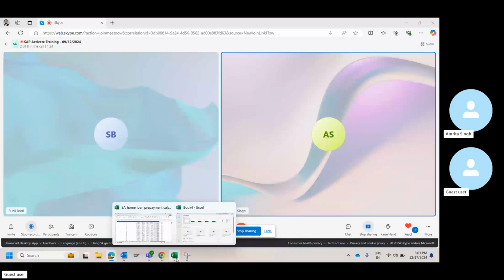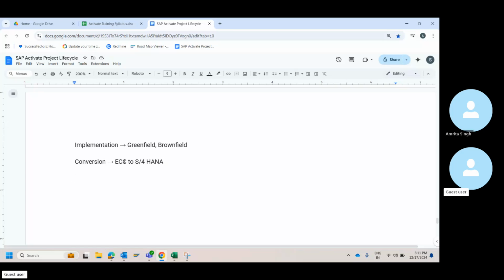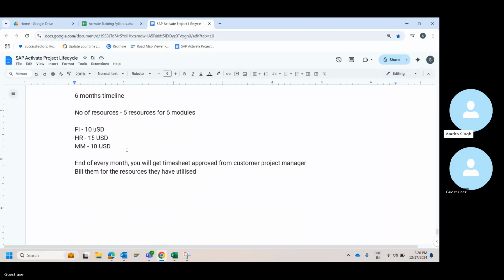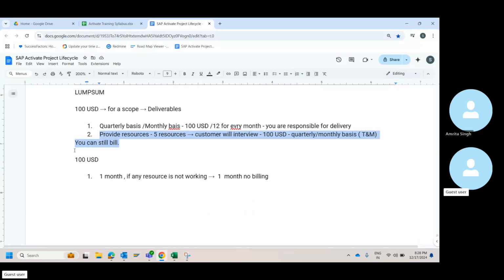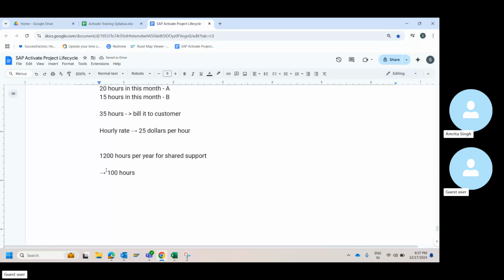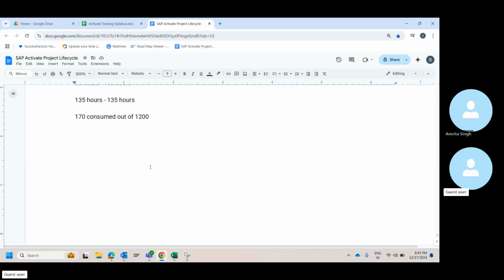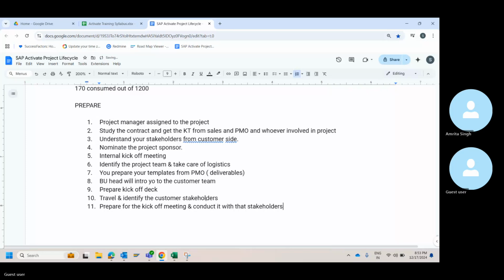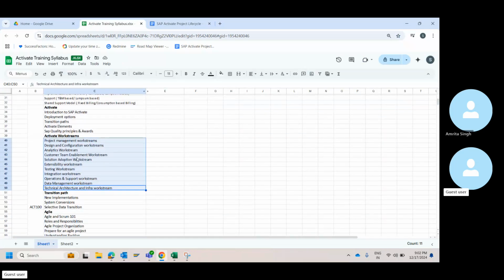Types of SAP Projects Explained | Implementation, Rollout, Upgrade & Support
💼 What are the different types of SAP projects?

If you're starting your SAP career or preparing for interviews, knowing the 4 main types of SAP projects is a must:

✅ Implementation Project
 – First-time setup of SAP from scratch
 – Follows phases like Discover, Prepare, Explore, Realize, Deploy

✅ Rollout Project
 – Expanding SAP to new business units, geographies, or subsidiaries
 – Involves localizing existing global templates

✅ Upgrade Project
 – Upgrading SAP versions (e.g., ECC to S/4HANA)
 – Focus on minimizing downtime and ensuring data consistency

✅ Support Project
 – Day-to-day issue resolution post Go-Live
 – Includes ticket handling (L1, L2, L3), user training, and bug fixes

🎯 Learn how each project type differs in structure, team roles, challenges, and required skills.

📚 Ideal for:

SAP freshers

Consultants preparing for interviews

Functional & technical teams working on live projects